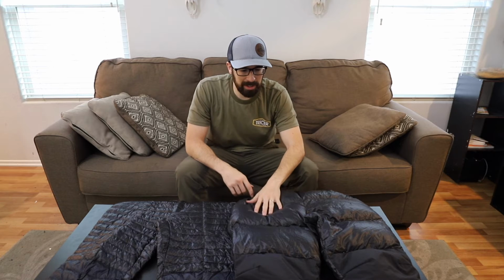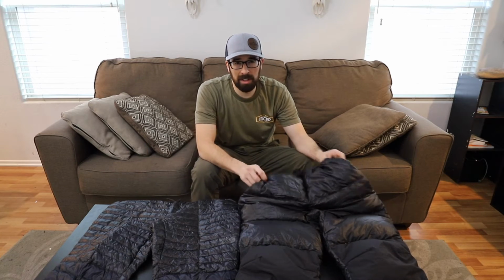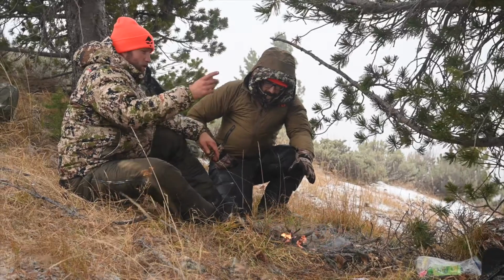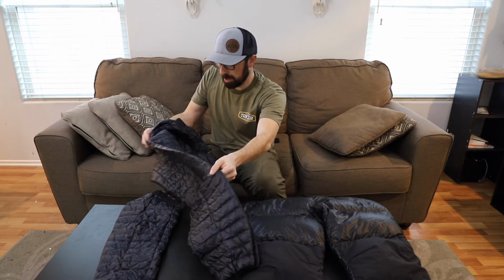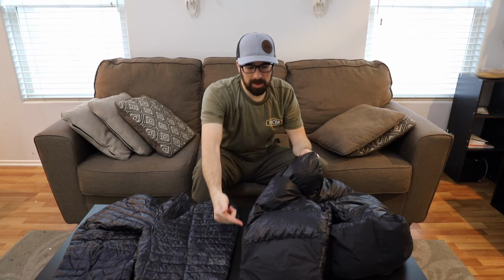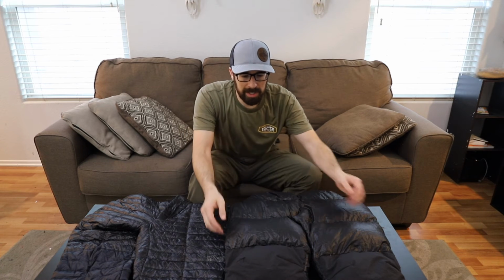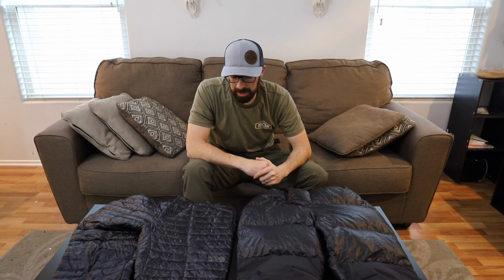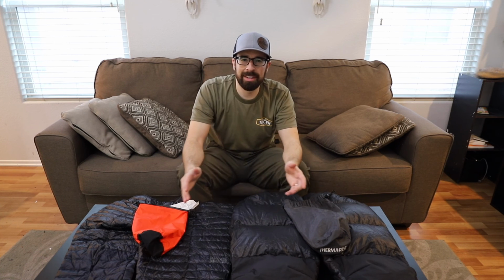DOWN PANTS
Do you really need down pants for hunting?